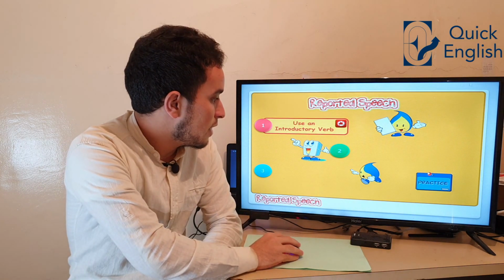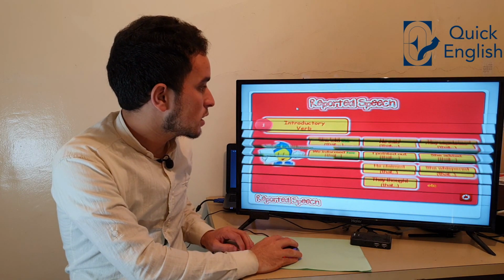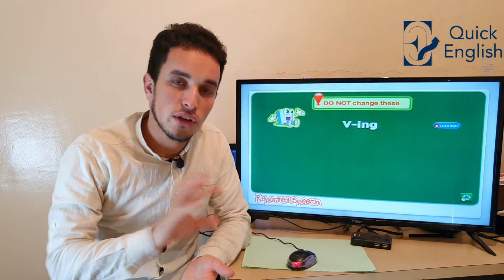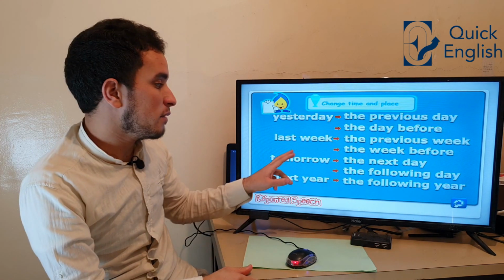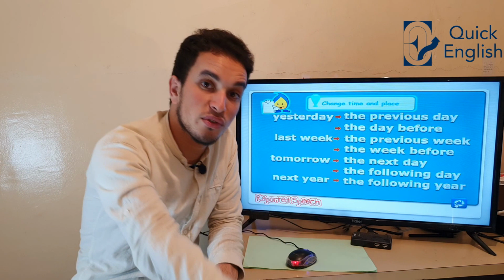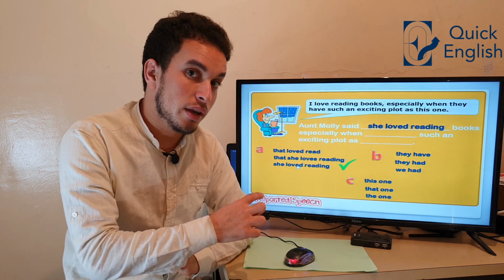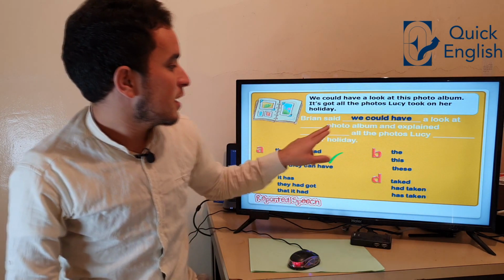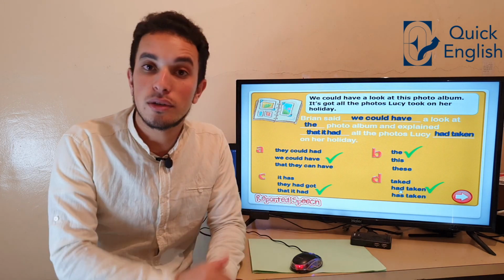Reported speech ( statements)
Grammar: reported speech